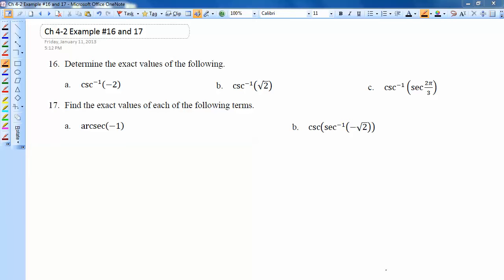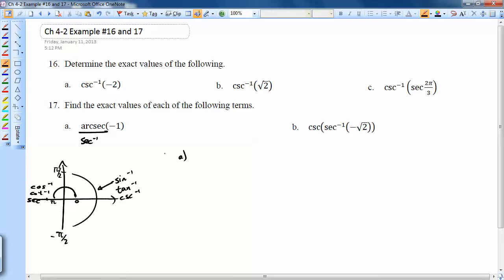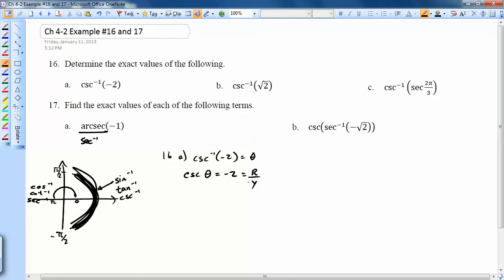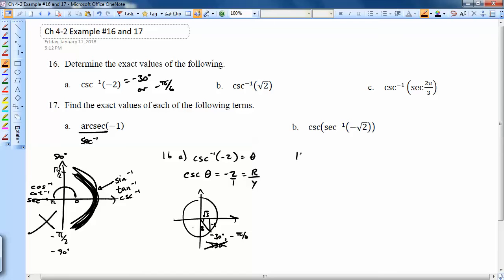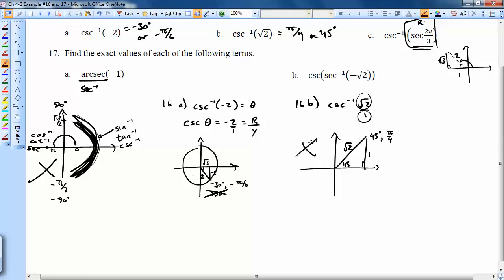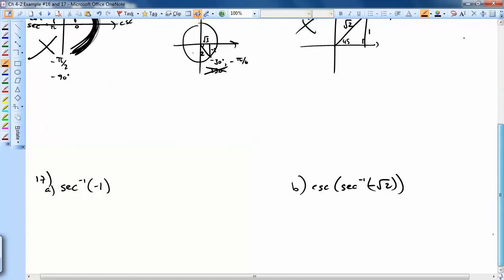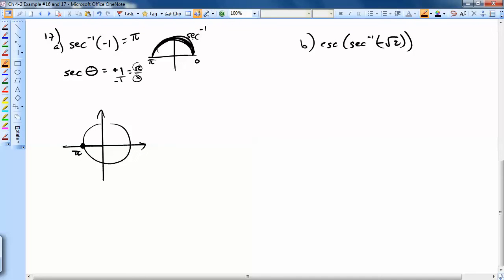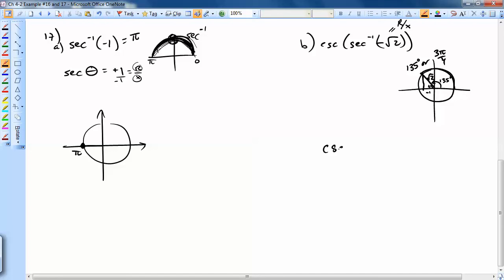Ch 4-2 Examples #16 and 17